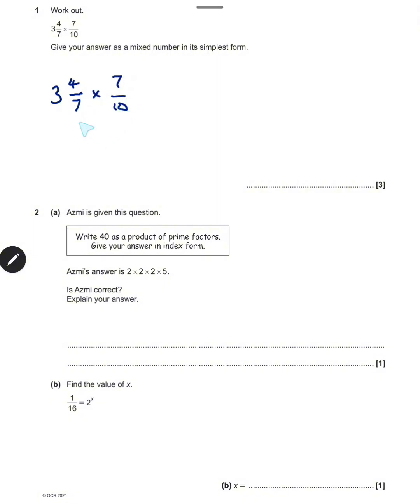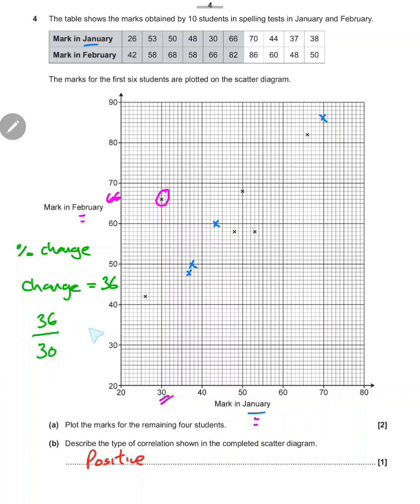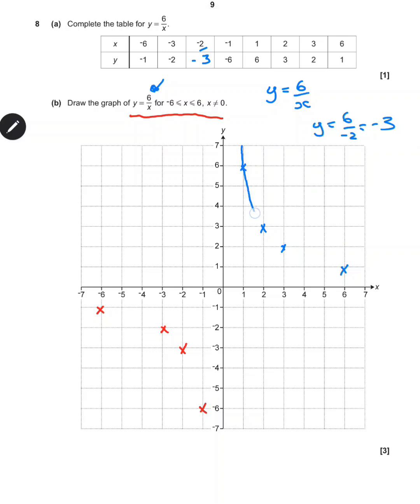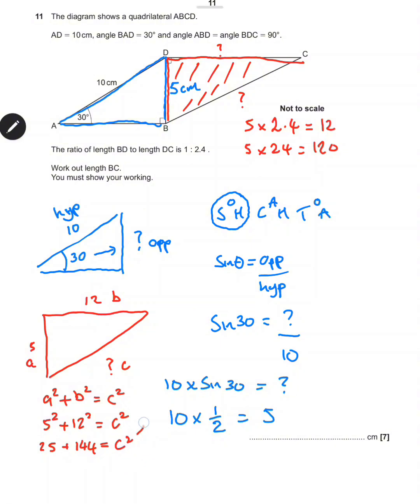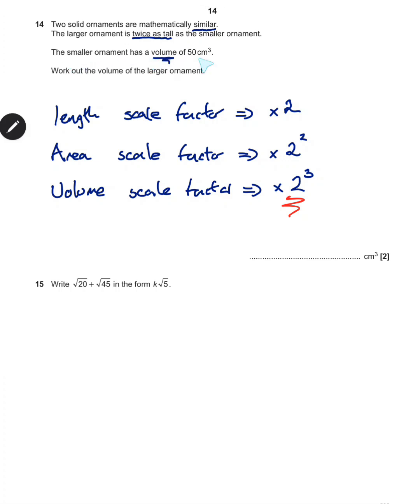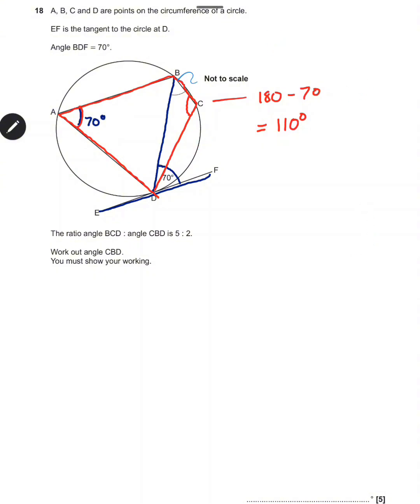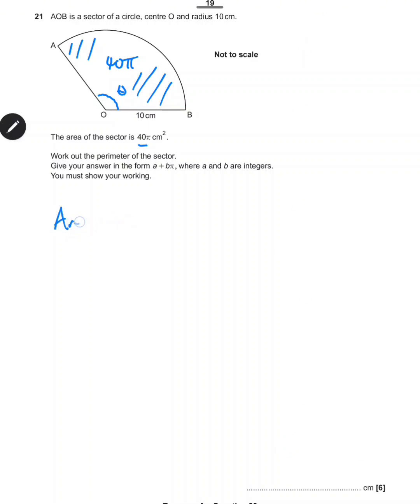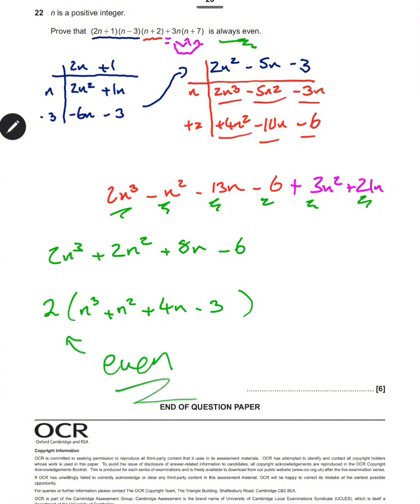OCR GCSE Maths - November 2021 - Paper 5 (Higher Non calc)